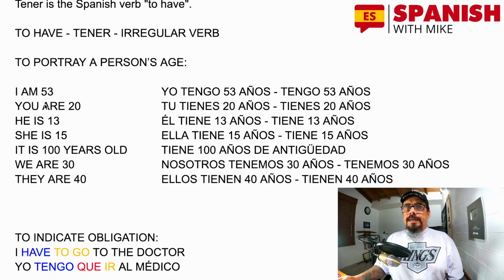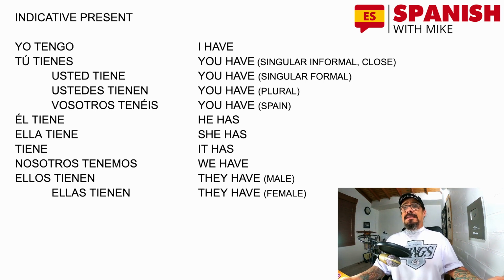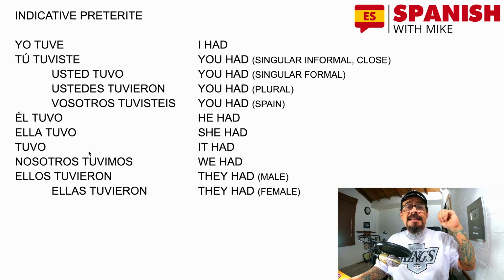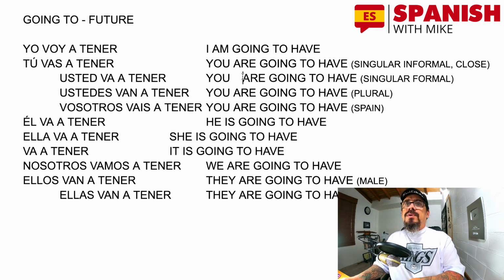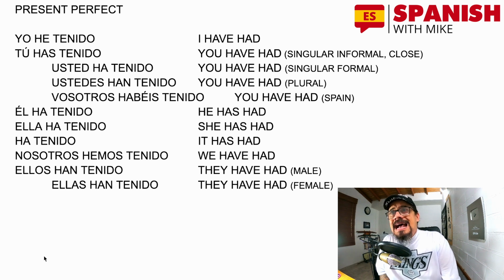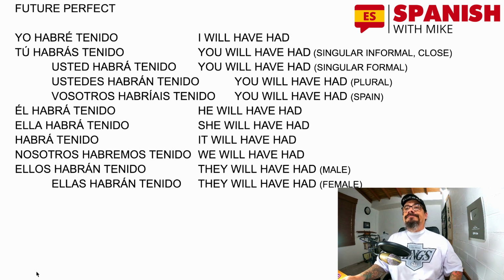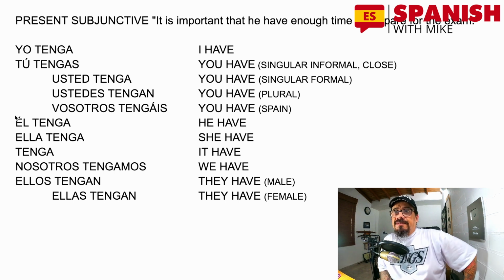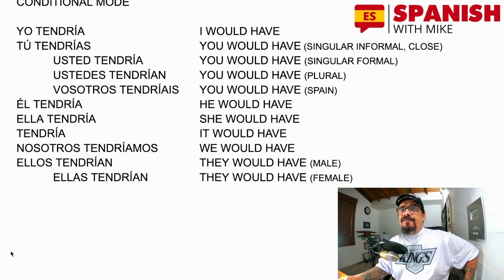How to Use the Verb TO HAVE in Spanish as 'TENER'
In this video I'll show you how to use the verb TO HAVE when translated as 'TENER' in Spanish, here you will find all you need to know to master the use of this verb, this is a comprehensive tutorial for English speakers.

00:00 Intro
00:21 The verb TO HAVE in Spanish
00:35 Important things to keep in mind before starting
01:21 Use of TENER when talking about the age of a person
01:56 Uses of TENER in Spanish
05:09 Reviewing the uses of TENER
07:12 Simple present
08:27 Simple future
10:00 Simple past (pretérito indefinido)
11:13 Simple past (pretérito imperfecto)
12:32 Going To (future)
14:55 Going To (past)
16:40 Present perfect
18:14 Past Perfect
18:58 Future perfect
20:14 Continuous tenses
22:54 Present subjunctive
24:08 Past subjunctive
25:03 Conditional mode
26:22 Your mission, should you choose to accept it
26:58 Final thoughts
27:32 If you have doubts...
27:42 Outro